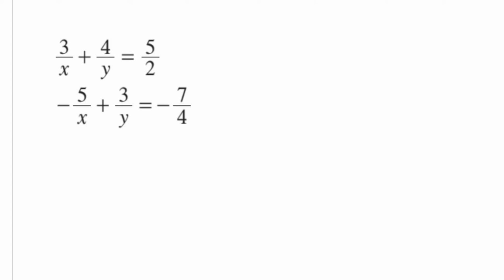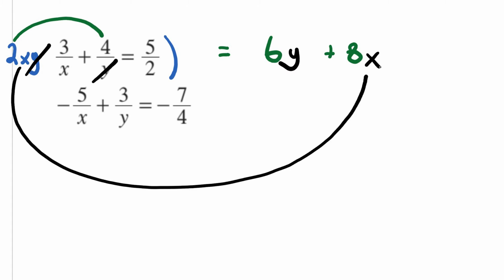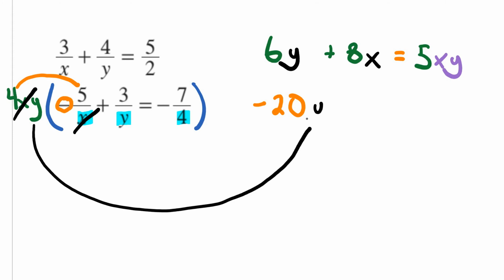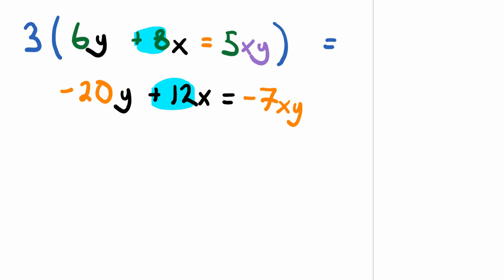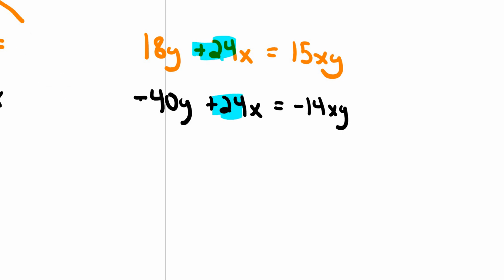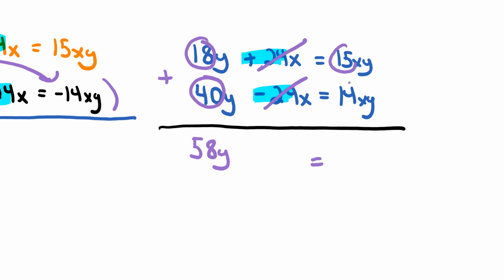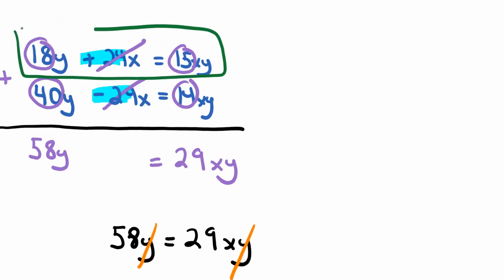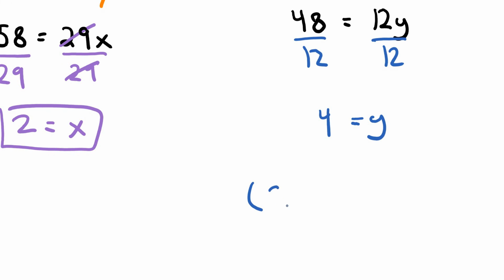Pre-Calculus 10 Section 6.2 HW Part 4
Page 245